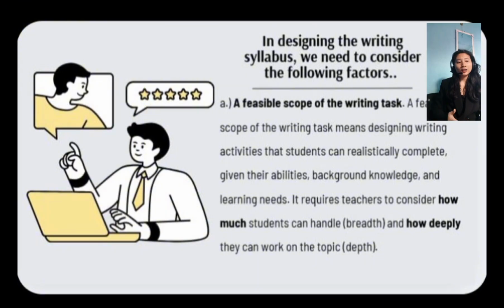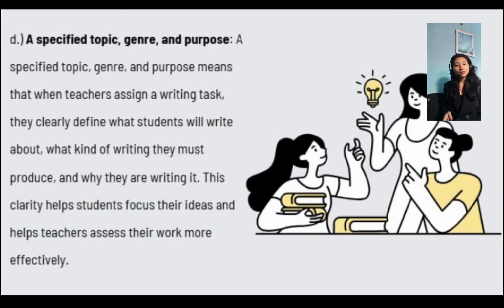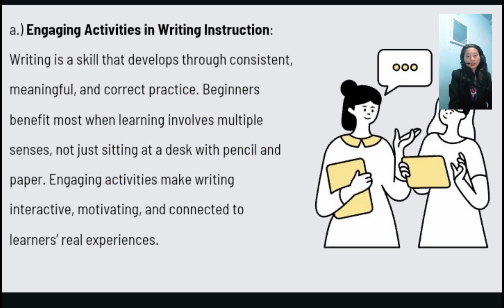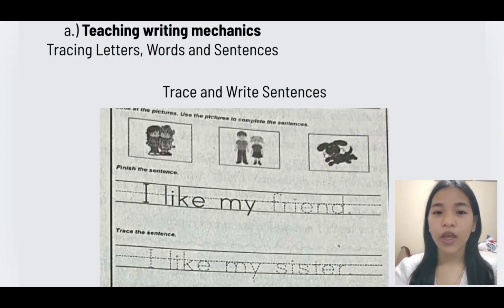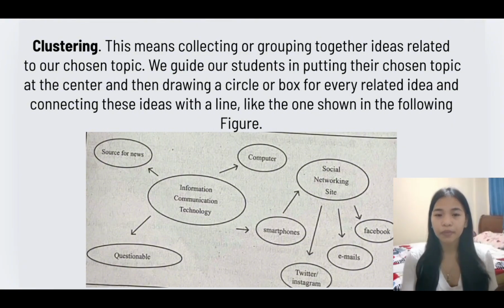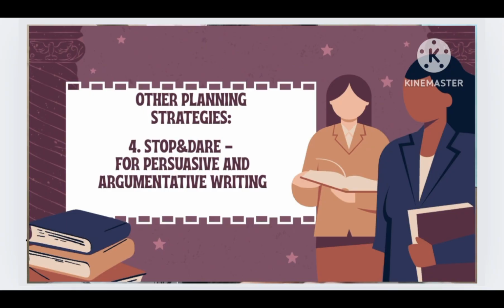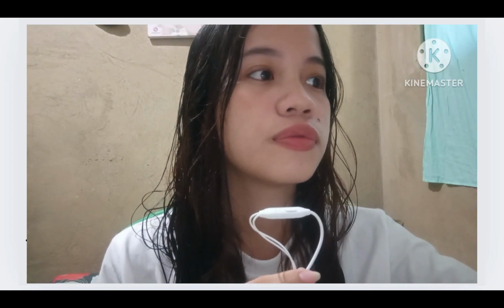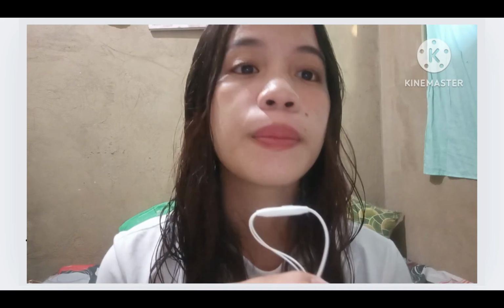Lesson Design and Strategies in Teaching Writing